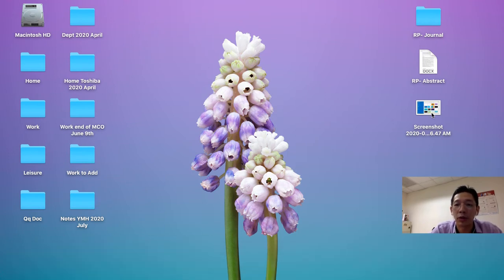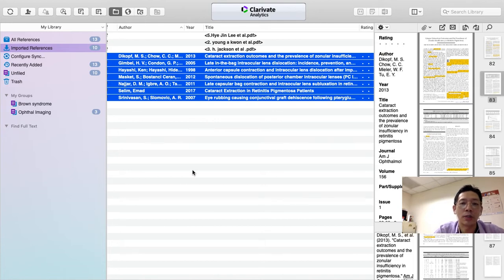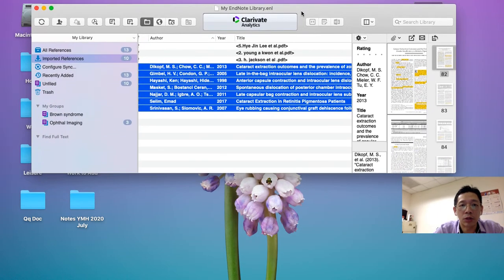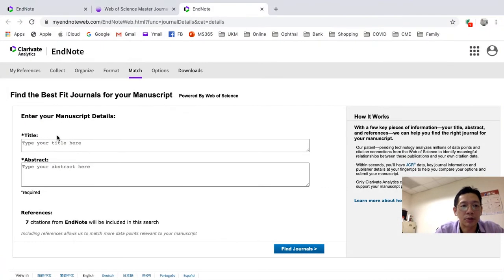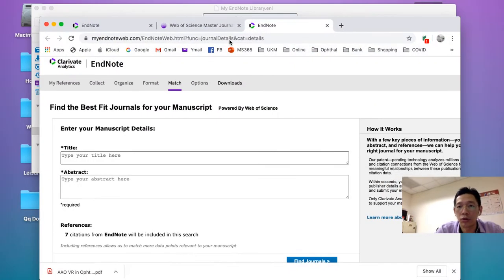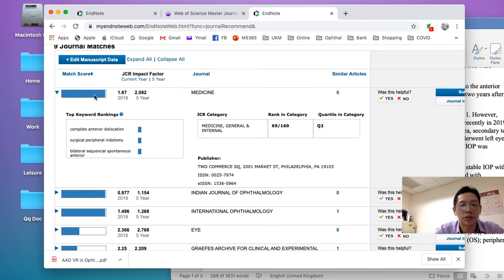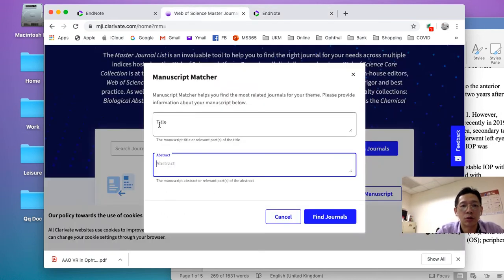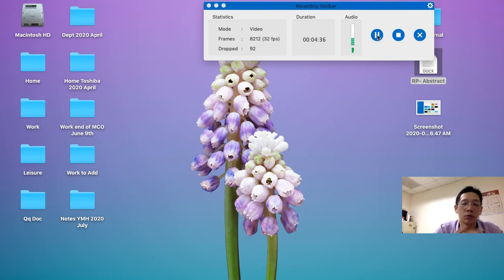How to Use Active Presenter and EndNoteX9 - updated version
by Dr Yong Meng Hsien